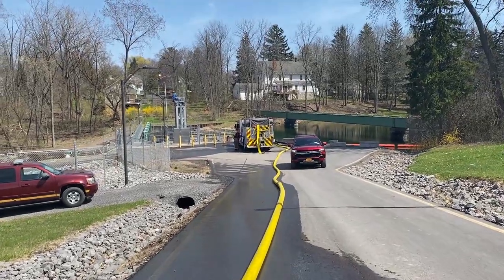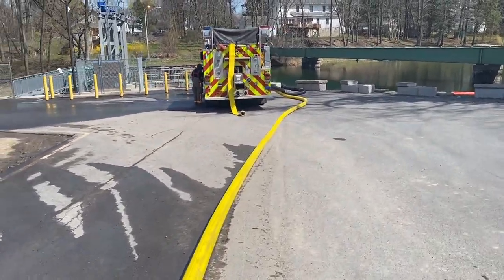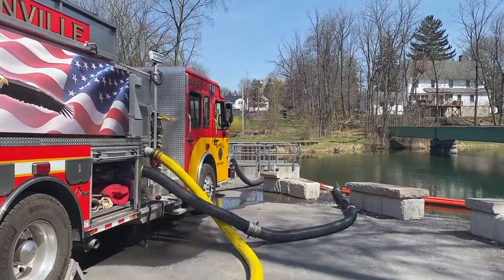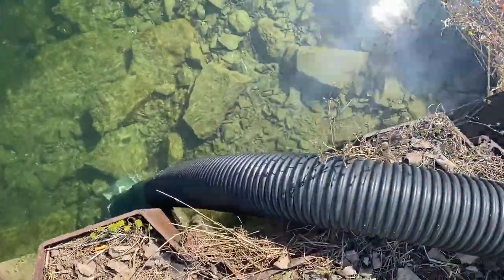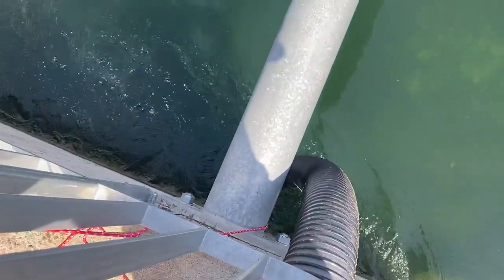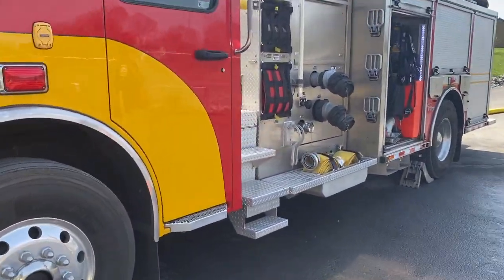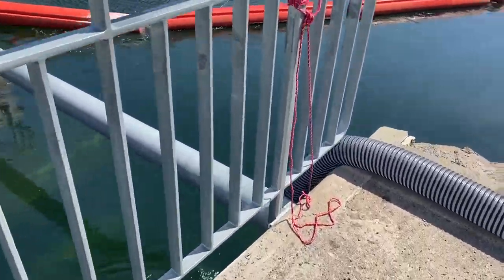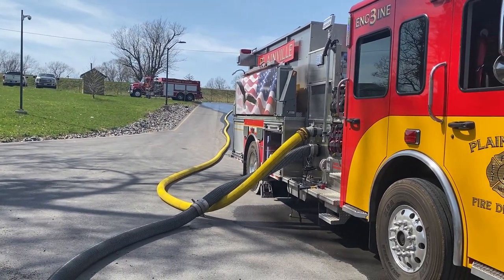Part 6 - Rural Water Supply Drill - Sennett, NY - April 2022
In this final clip from the drill we visit the second fill site at a canal dam where Plainville Engine 3 (1750 gpm) is drafting and supplying a tanker loading station.